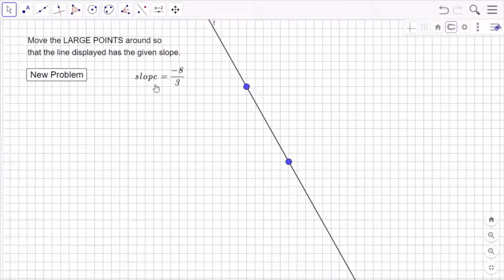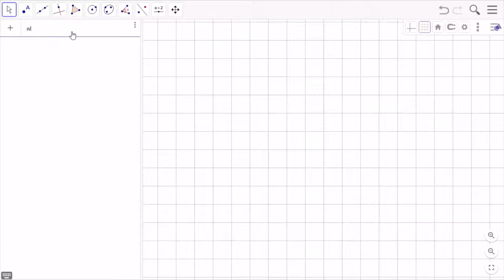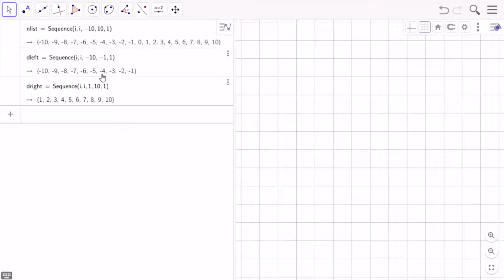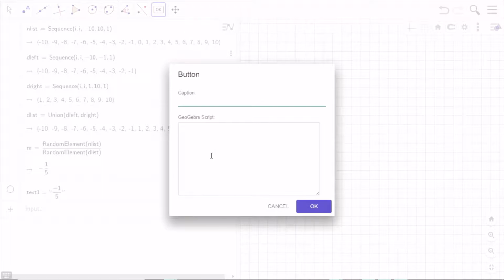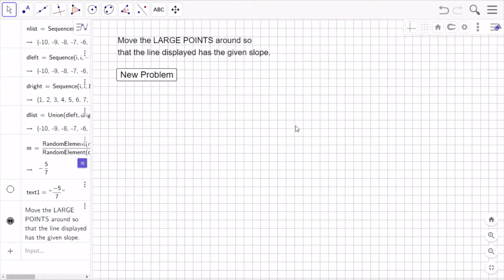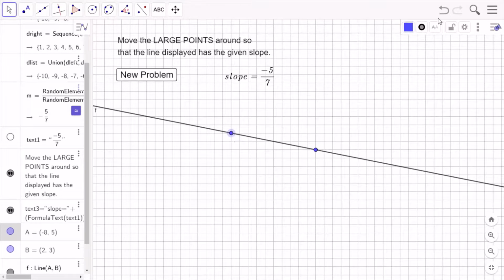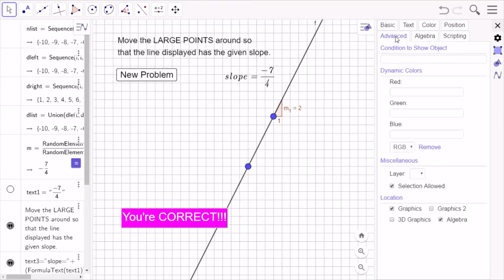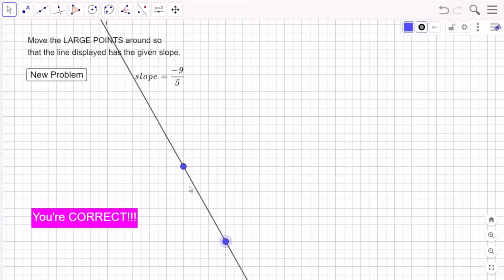Formative Assessment in GeoGebra. Paano gumawa???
We simply know GeoGebra as a tool in graphing equations. But there's more than that. We can actually make a formative assessment using it. Watch the video how!

Thanks for Mr. Tim Brzezinski for the tutorial on this.